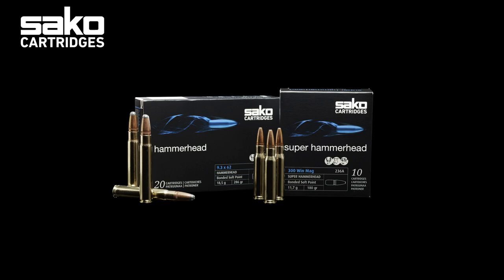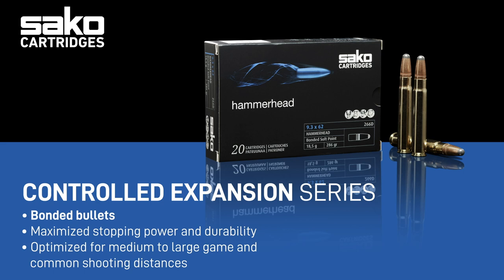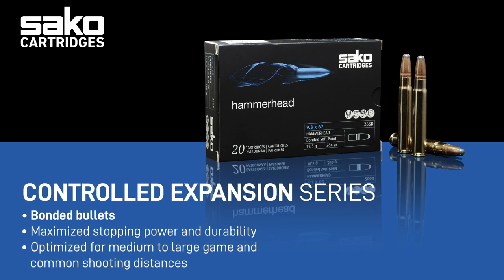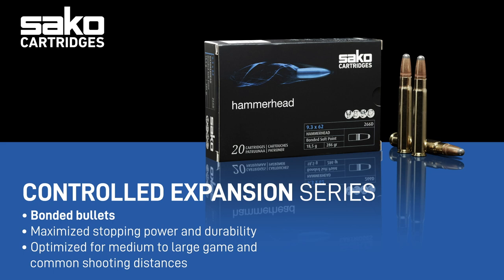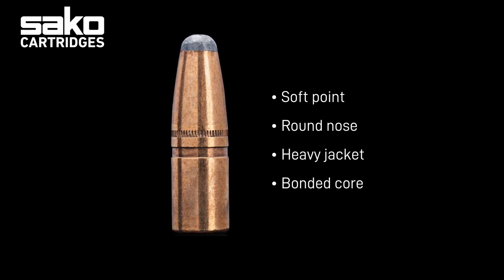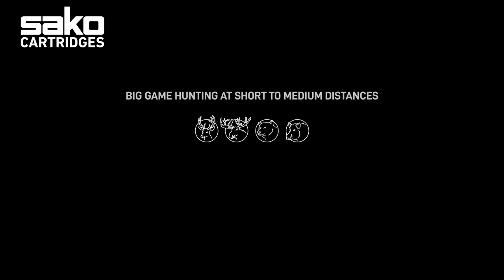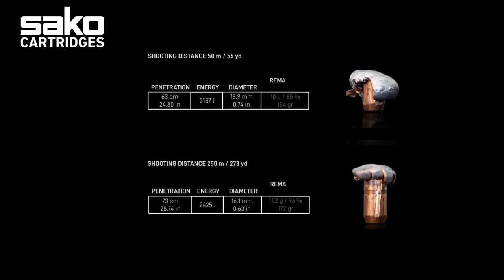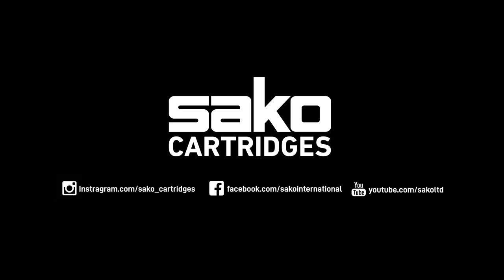Sako Hammerhead Cartridges for Big Game Hunting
Equipped with a traditional bonded soft point hunting bullet, The Sako Hammerhead is recommended for deer, moose and bear at short distances.